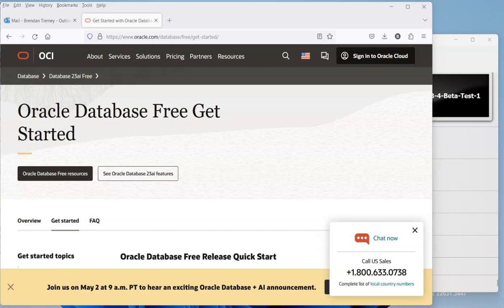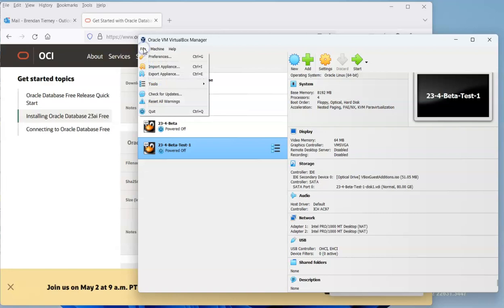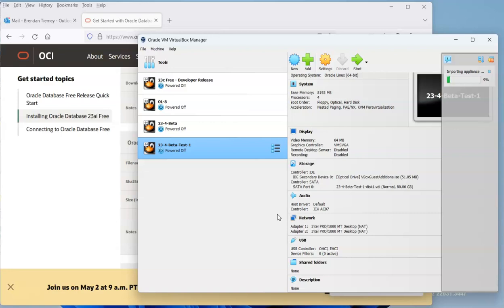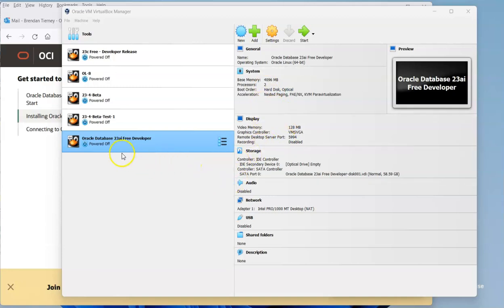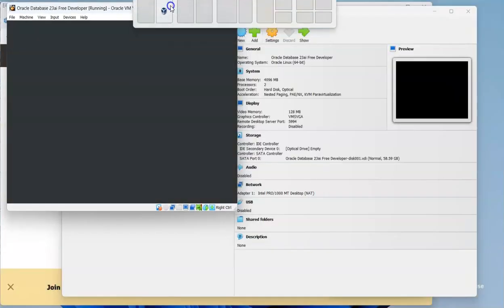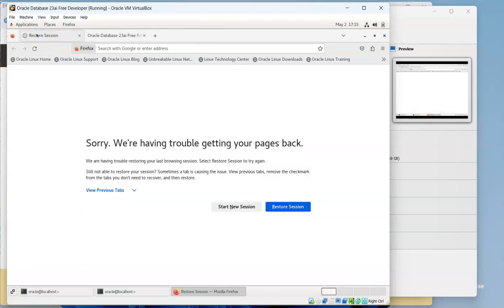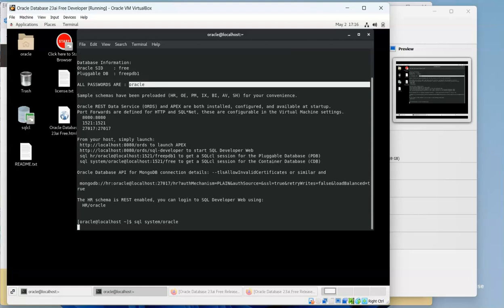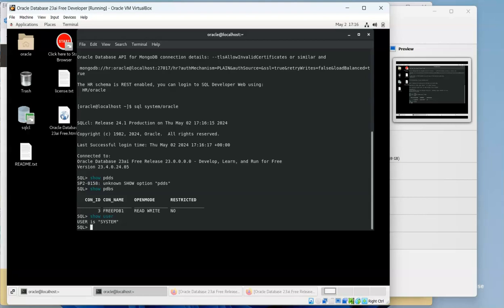Oracle 23ai VM Import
How to download and import the Oracle 23ai Database applicance into Virtualbox.